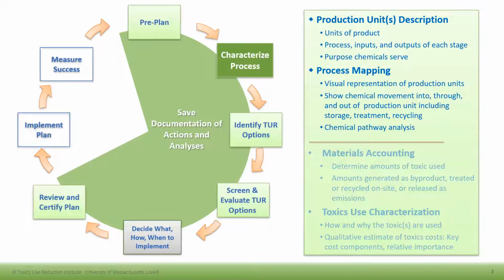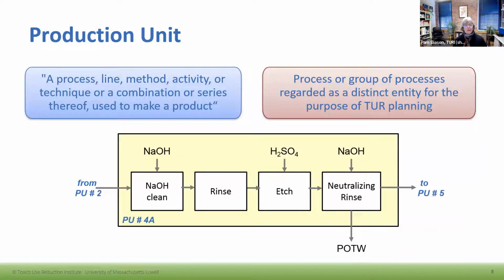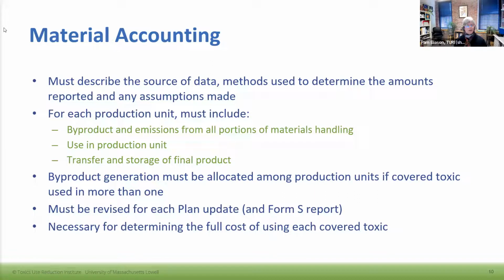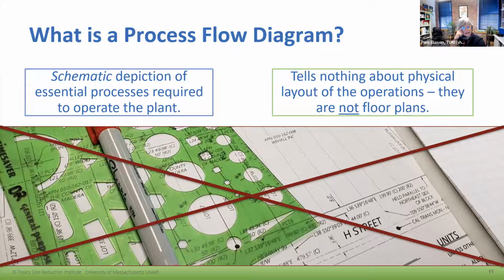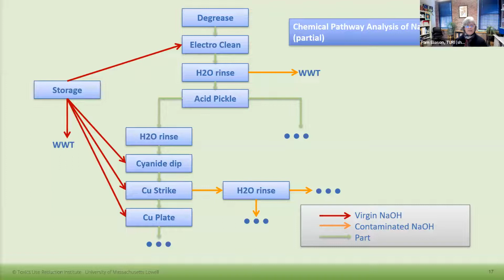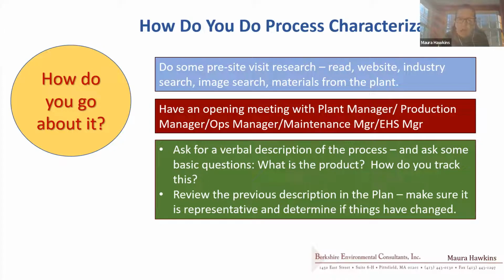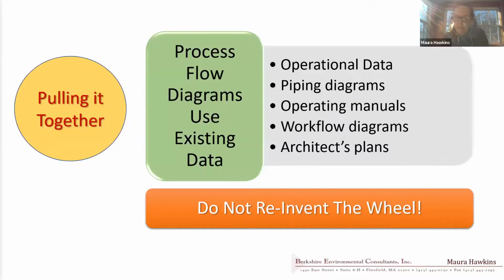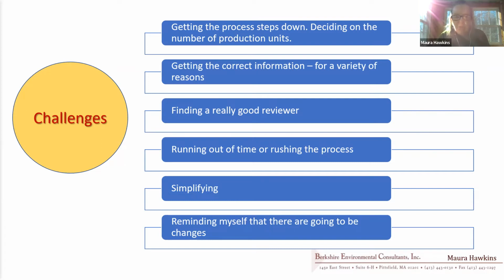Session A Process Characterization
Excellent process characterization sets a foundation for a thorough and innovative toxics use reduction plan. This webinar offered a refresher on the requirements for process characterization associated with TUR planning. Maura Hawkins, a veteran TUR planner, also shared about her tips for gathering the information necessary to fully understand the current process(es) using toxic chemicals at a facility.